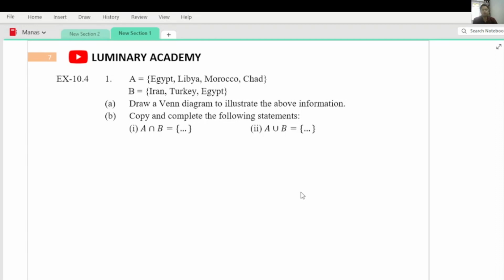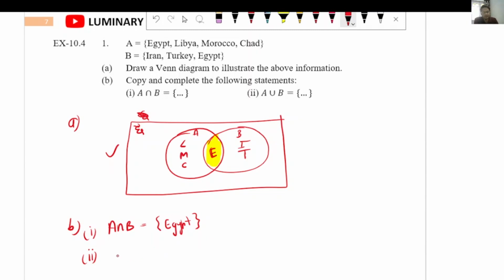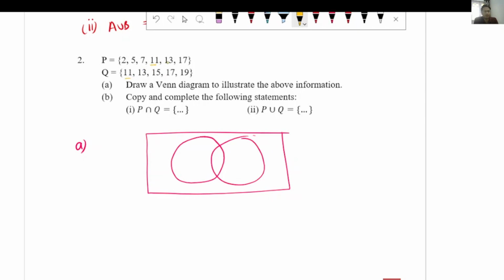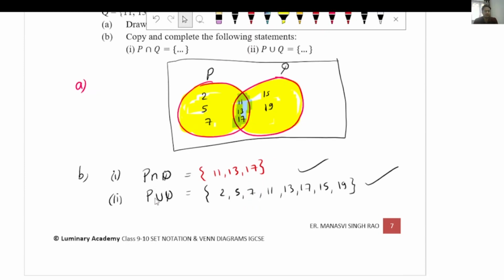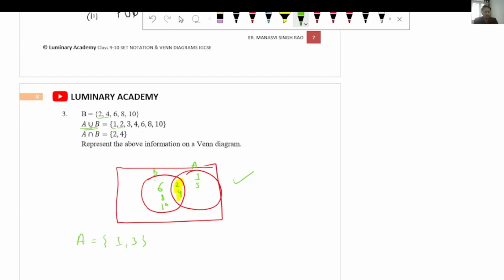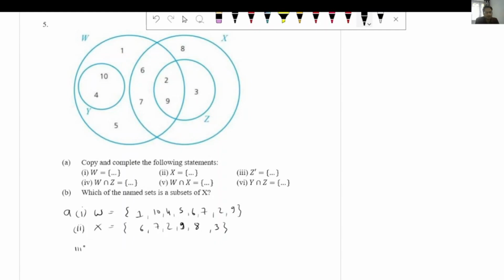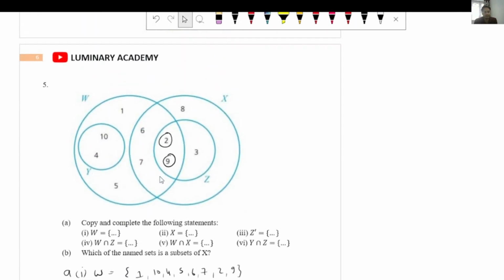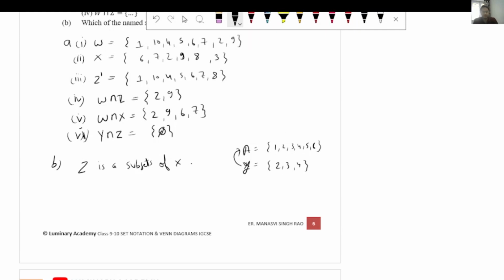Chapter 10 exercise 10.4 Q1, 2, 3 & 4? Cambridge mathematics igcse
Chapter 10 set notation & venn diagram exercise 10.4 Q1, 2, 3 & 4? Cambridge mathematics igcse
About this video- Dosto Aaj Ki Is Video Me Maine Chapter 10 set notation & venn diagram exercise 10.4 Q1, 2, 3 & 4? Cambridge mathematics igcse